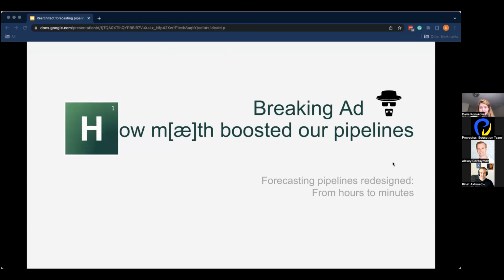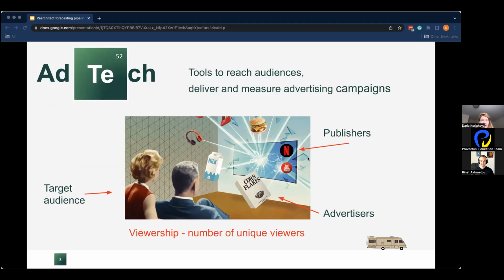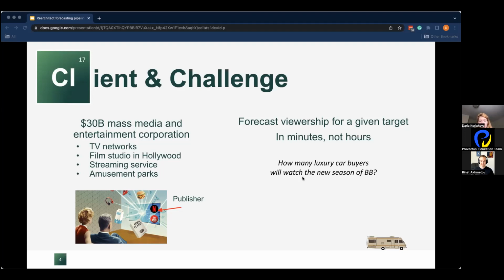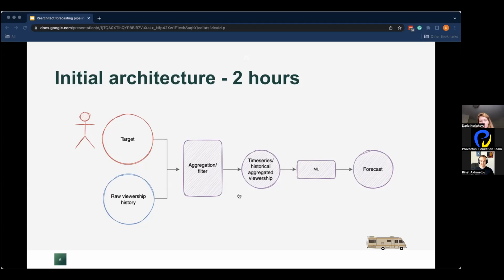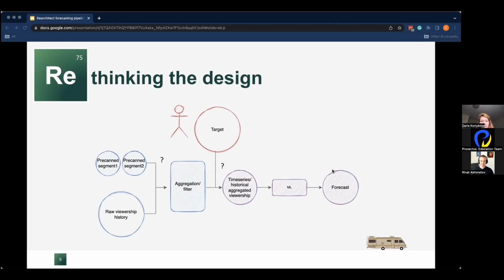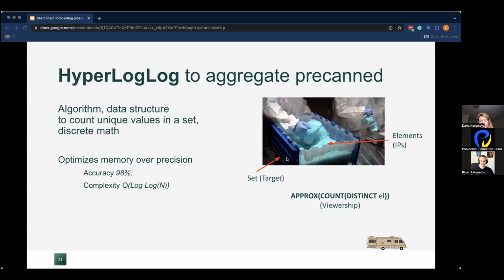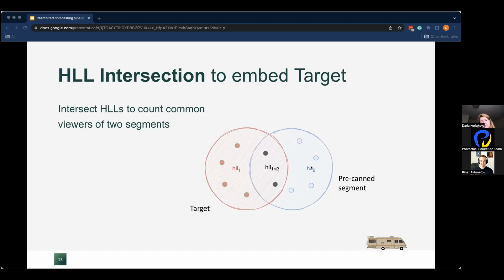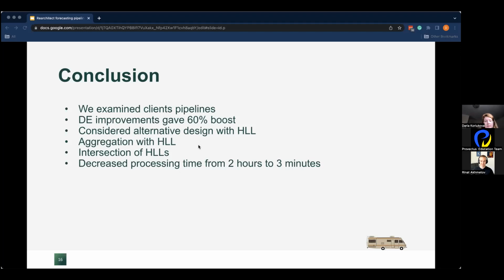Data Engineering case. How we optimized forecasting pipelines and reduced time from hours to minutes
Speaker: Daria Koriukova, Data Solution Architect @ Provectus (Canada)

Topic: Breaking Ad. How M🧬th boosted our pipelines.

“How we optimized forecasting pipelines of $30 billion Mass media & entertainment company and reduced time from hours to minutes.”